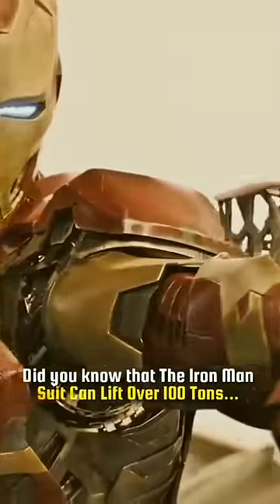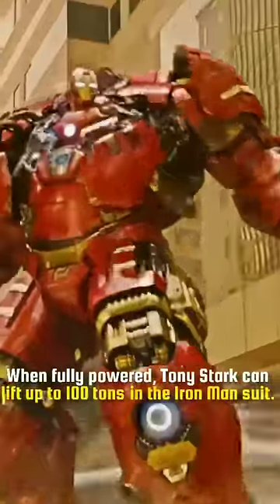Did you know that The Iron Man Suit Can Lift Over 100 Tons...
When fully powered, Tony Stark can lift up to 100 tons in the Iron Man suit. Pretty impressive considering that the Hulk's maximum lift (when calm) is 100 tons as well. Stark would later invent the Hulkbuster armor (seen below) that could lift 175 tons to be able to combat The Hulk in certain situations.